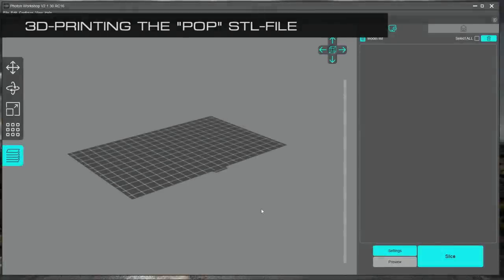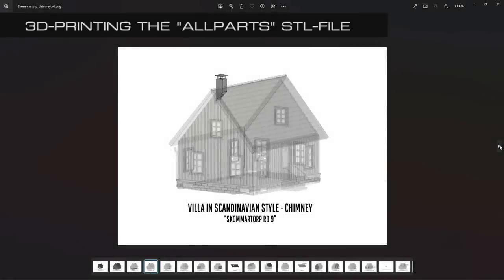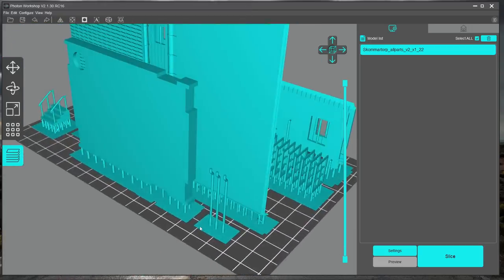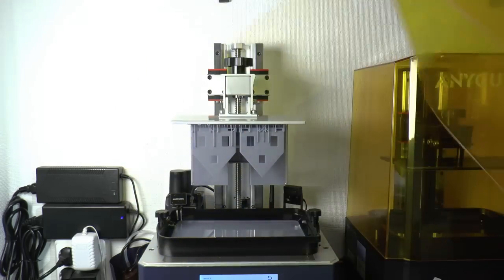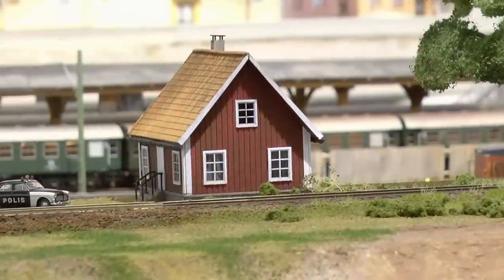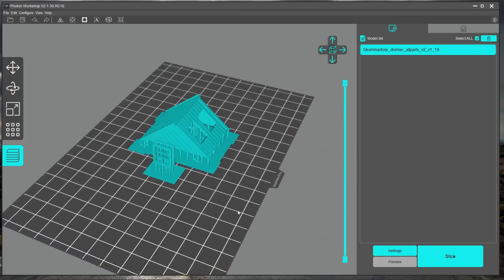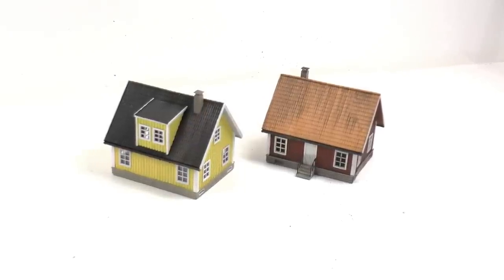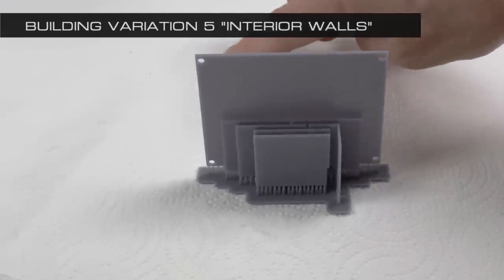Exploring the possibilities with next generation house kits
In this video we´re building a number of residential houses based on a new prototype set for 3D-print. Besides the huge cost savings this new type of 3D-set allows for a wide diversity of building options along the same theme. The POP-versions allows for One-Piece printing, which reduces assembly to windows and gutters.

oder..

Vielen Dank!

/ Marklinofsweden

Licence: Authorized to synchronize the music in timed relation with other audio/visual content and display/perform such productions on multiple Internet websites, including video-sharing websites (such as Vimeo, Facebook, YouTube, etc.) and third-party websites, so long as the music portion of the media is not retrievable and extractable as an audio file (on its own or separate from the visual). The right to use SmartSound music on video-sharing websites includes the right to monetize or otherwise allow ads to be placed in conjunction with the video or to collect money from a video-sharing website for the performance or display of any video containing SmartSound music. Licence number provided on request.